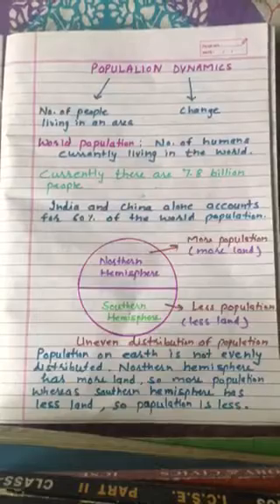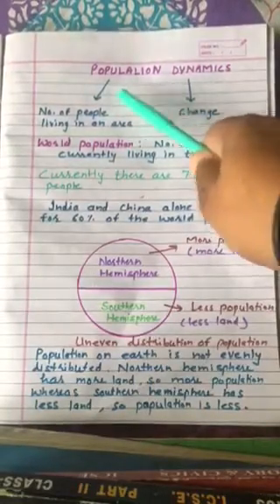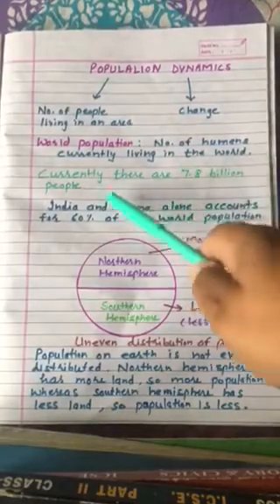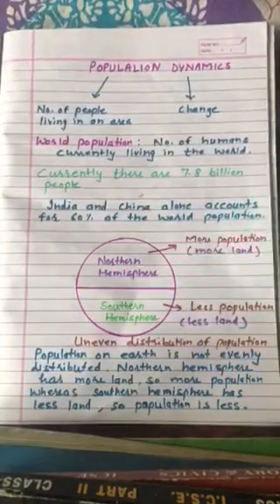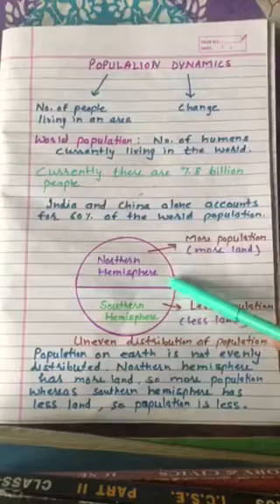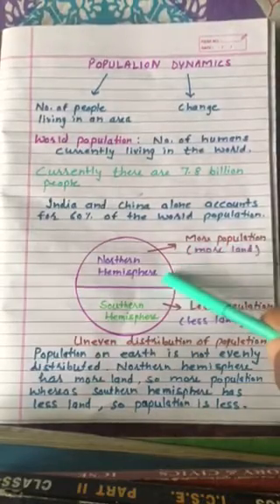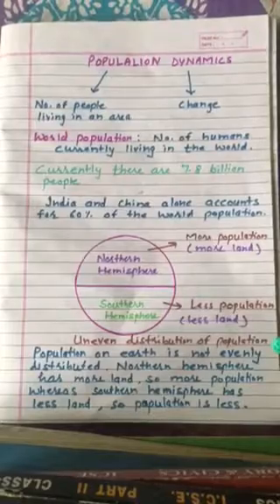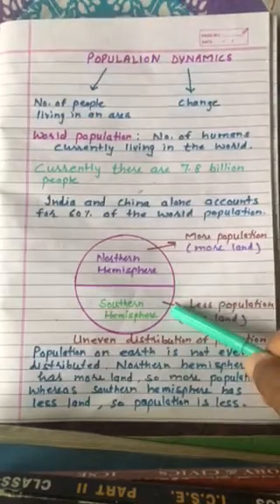Class-8, Geography, by Mr. Ramandeep Singh-9878852901